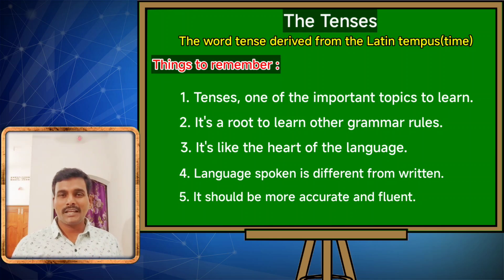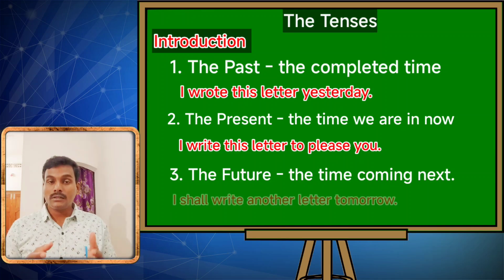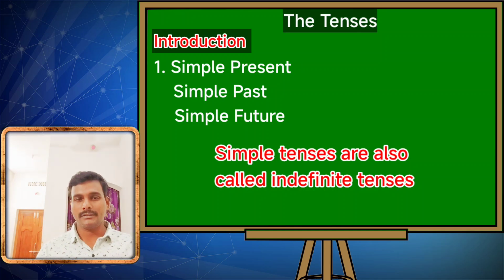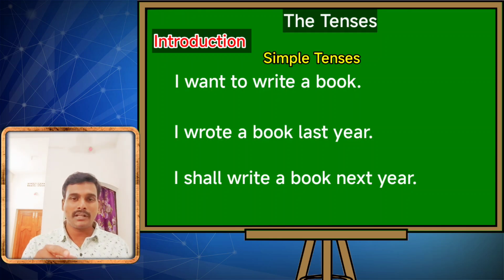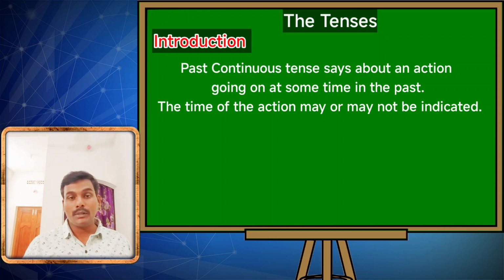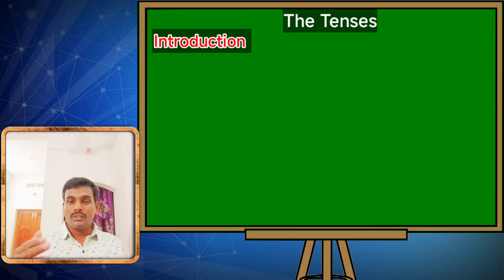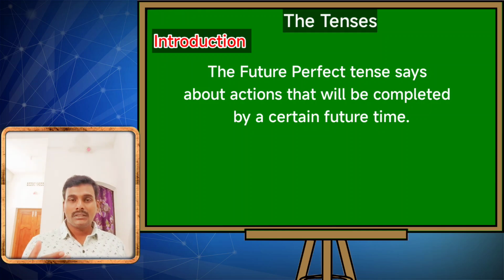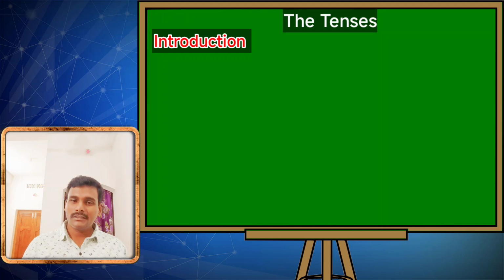Introduction of Tenses| A must watch video for every student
Introduction of Tenses| A must watch video for every student englishspeaking tenses verbconjugation @MAAENGLISHLIBRARY
ప్రతిరోజూ వాడే ఇంగ్లీష్ పదాలు. ప్రతిరోజూ మనకు అవసరమయ్యే వాక్యాలను ఇంగ్లీష్ లో ఎలా వాడాలో ఈ విడియో లో నేర్చుకోవచ్చు.
    ఈ విడియో లో verbs వాటి forms మరియు అర్థాలు కూడా ఇచ్చాను. న్యూ ఇయర్ wishes ఎలా తెలియ జేయాలి. ఎప్పుడూ happy new year ఏ కాకుండా కొంచం కొత్తగా వినసంపుగా ఎలా చెప్పాలో ఈ video లో చెప్పడం జరిగింది.